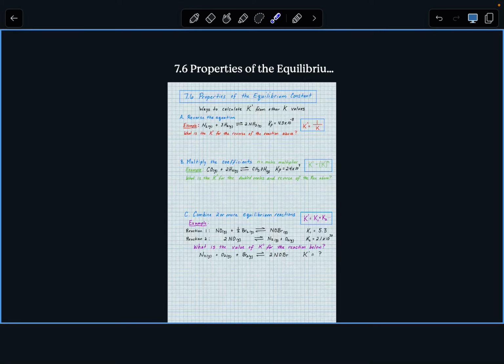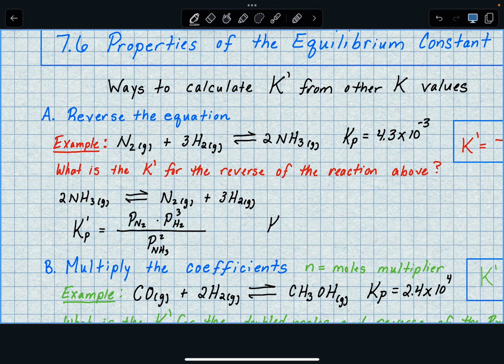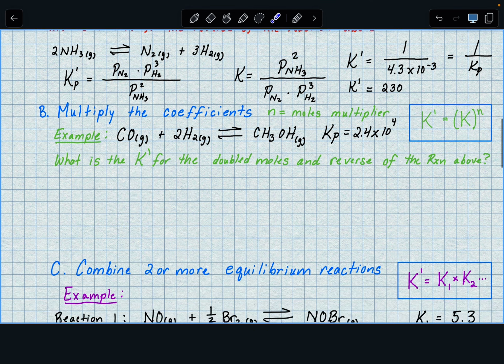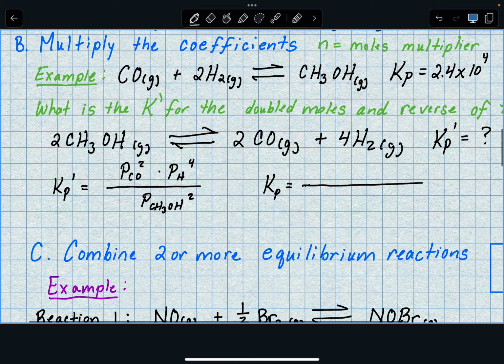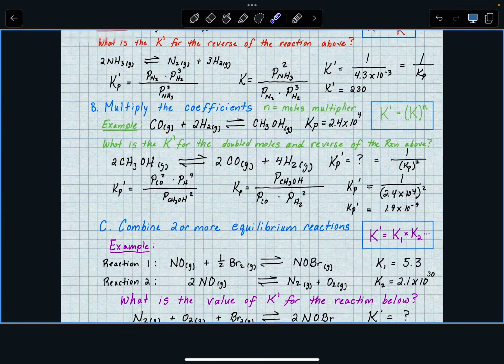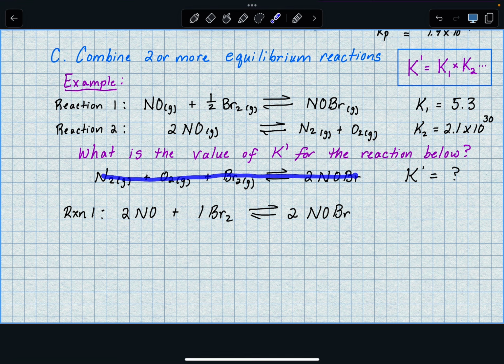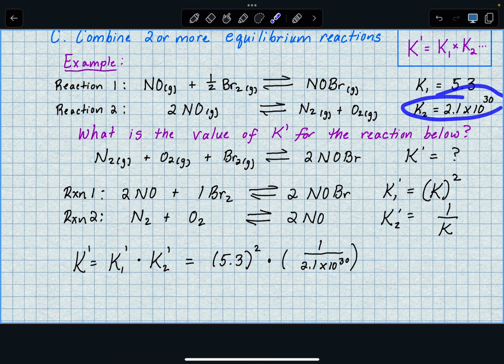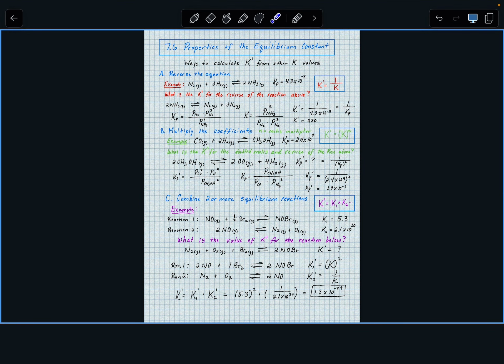Properties of the Equilibrium Constant: 7.6 - AP Chem Unit 7 Topic 6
Manipulating reactions and the effect on the Equilibrium Constant. This one page of notes will cover how a new equilibrium constant can be calculated from an original equilibrium constant￼. An equilibrium constant can be calculated if a reaction has been reversed, the coefficient have been multiplied by a mole amount, and if two or more equilibrium reactions are added together to create an overall equilibrium. The new equilibrium constant can be calculated from the original equilibrium constant. By either doing a reciprocal, some power, or by multiplying the equilibrium constant together. Or more than one of these. Three example problems will be given on the unit seven and equilibrium. In AP chemistry. For this topic six called the properties of the equilibrium constant. Which really are just ways to calculate a new K value based off of an original value.